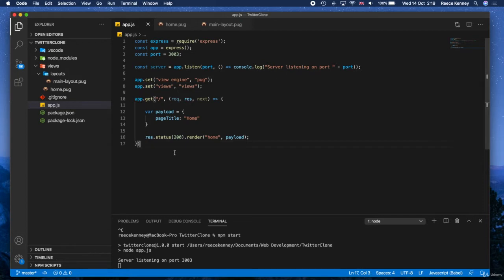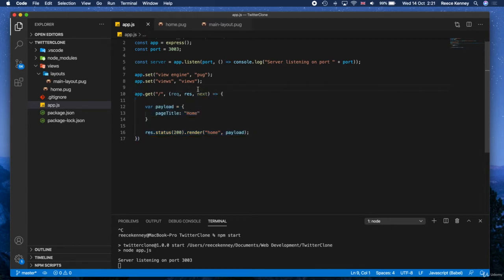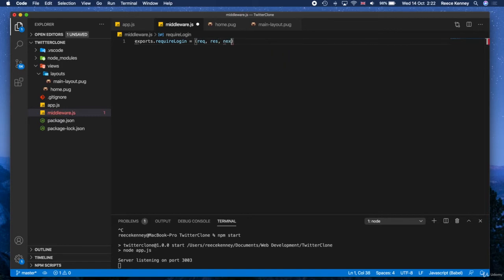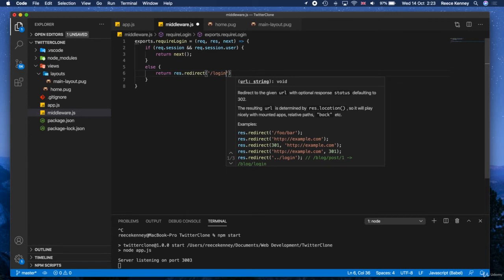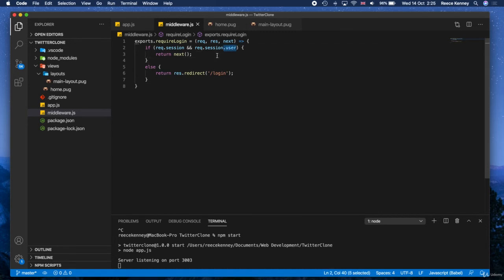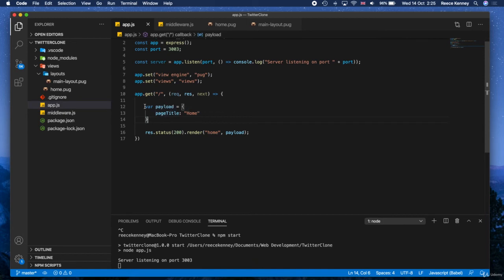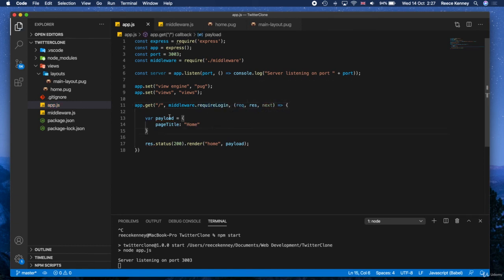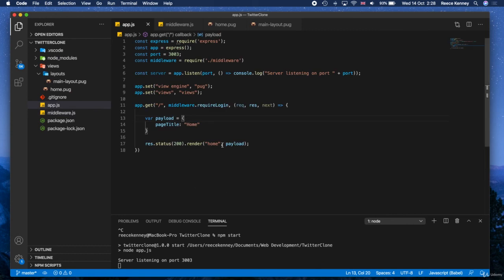4.1 Middleware Redirecting the user if not logged in